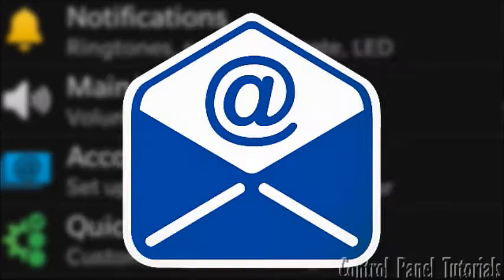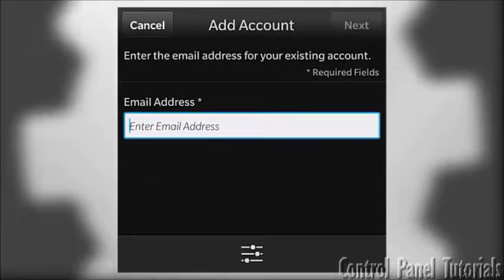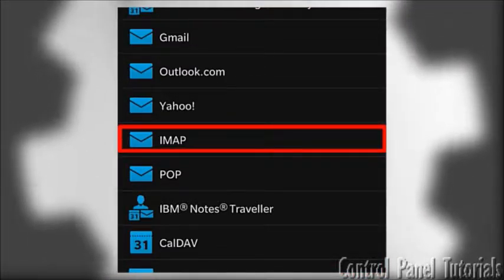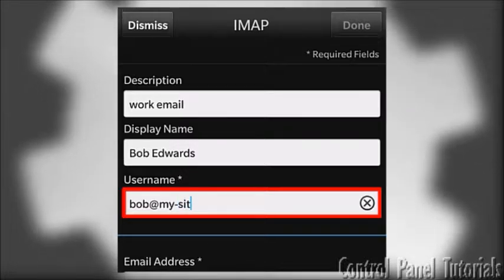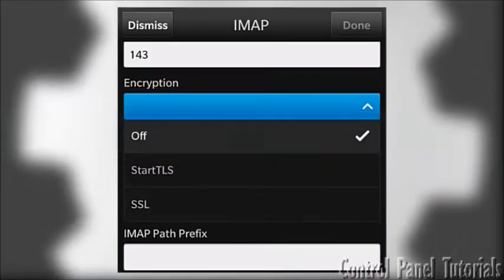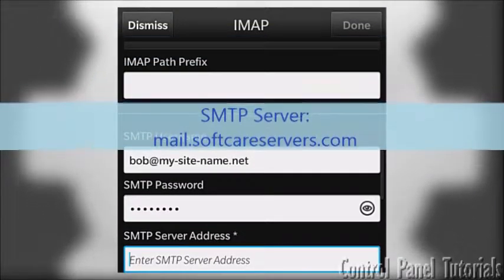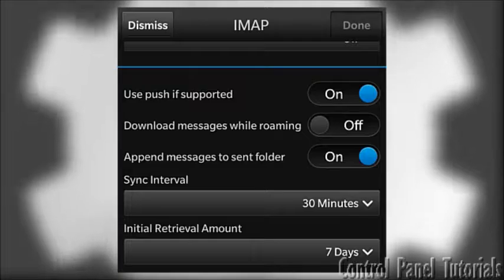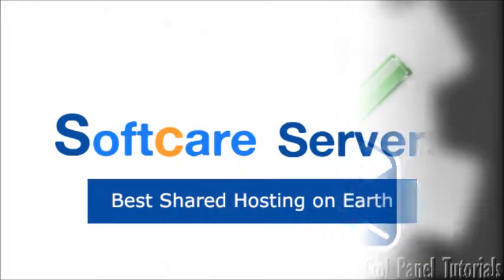How to set up an email account on Blackberry 10 with Softcare Servers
This video tutorial about how to set up an email account on Blackberry with Softcare Servers.

Incoming Mail Server (POP/IMAP, Port 110/143): mail.softcareservers.com
Outgoing Mail Server (SMTP, Port 25): mail.softcareservers.com